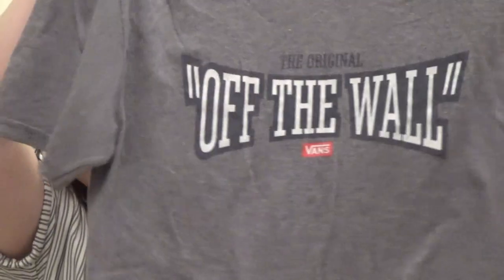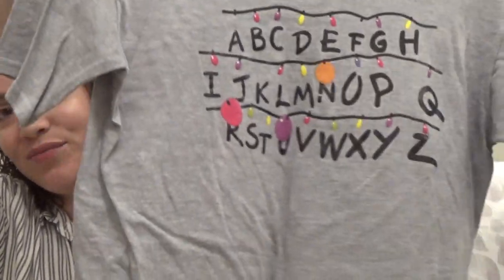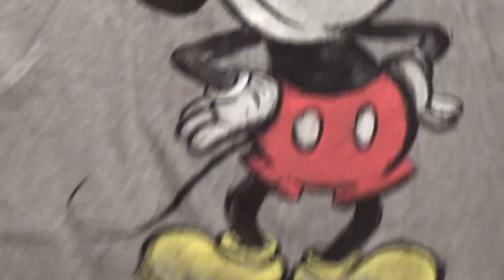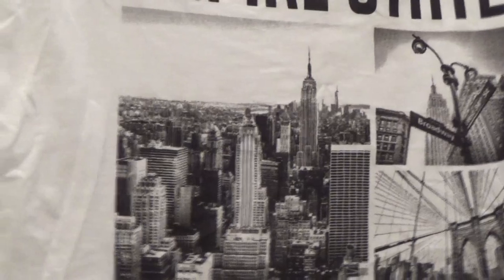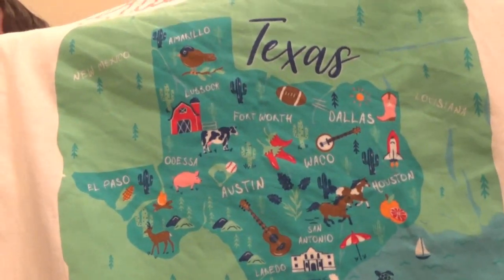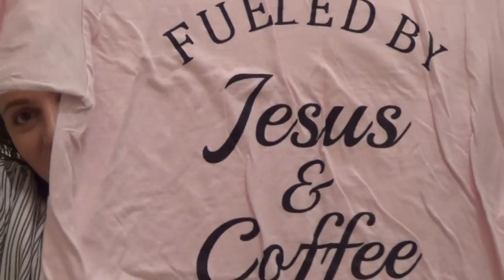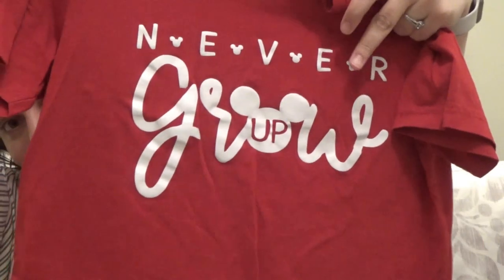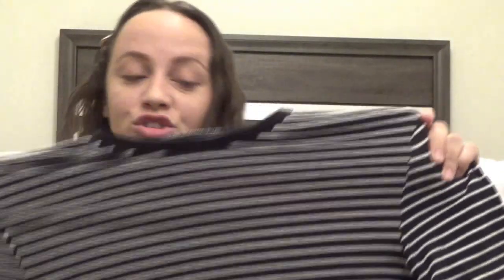My T-Shirt Collection!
I am such a T-shirt hoarder! I love t-shirts so much. Hope you enjoy my collection video. I hope you are all healthy and staying safe. God bless you all!!!

Deuteronomy 31:6 "Be strong and courageous. Do not fear or be in dread of them, for it is the Lord your God who goes with you. He will not leave you or forsake you."